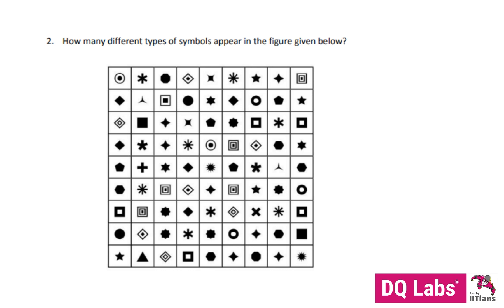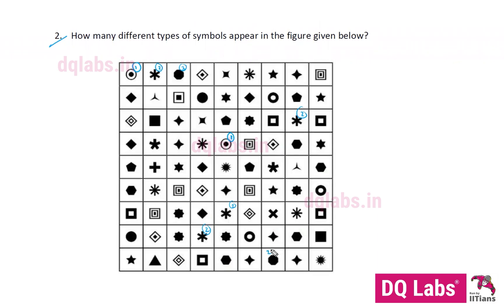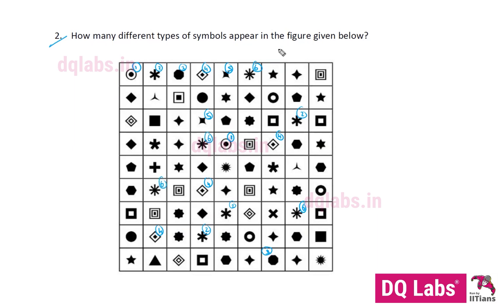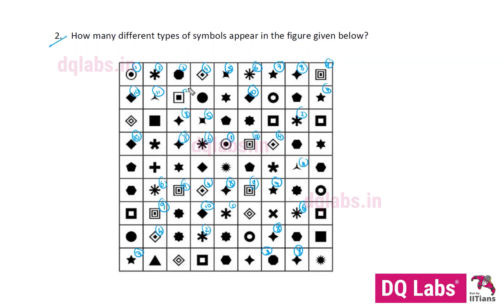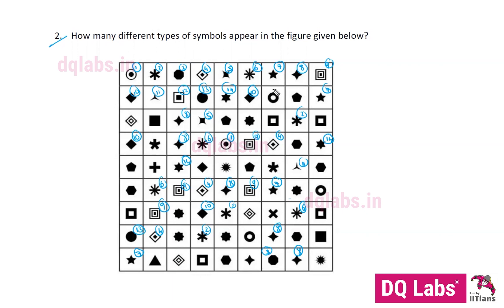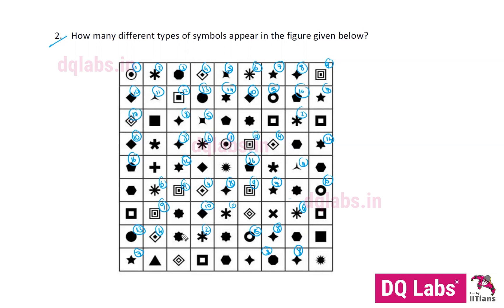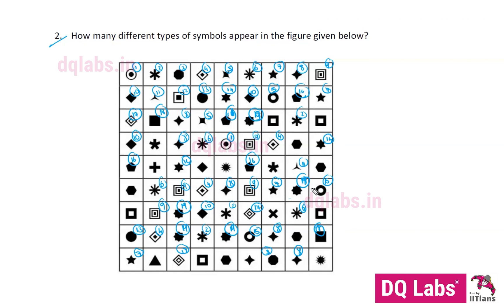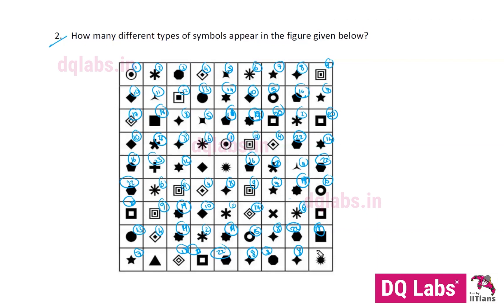UCEED 2016 Paper Solutions | UCEED 2024 Preparation | Crack UCEED Exam | Question 2 - Solved | GAT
🧐📝👩‍🏫 Looking for assistance with UCEED 2016 Paper Solutions?

Preparing for UCEED 2024 and aiming to crack the UCEED Exam?

👩‍🏫 Check out our video where we provide clear and detailed explanations, helping you understand the answer to Question 2.

This video is the perfect resource to enhance your UCEED preparation and improve your performance in the General Aptitude sections of the exam.

Crack UCEED Entrance Exam with DQ Labs

DQ Labs provides high-quality coaching for entrance exams such as NATA & JEE Paper 2, NID, UCEED, CEED & NIFT.